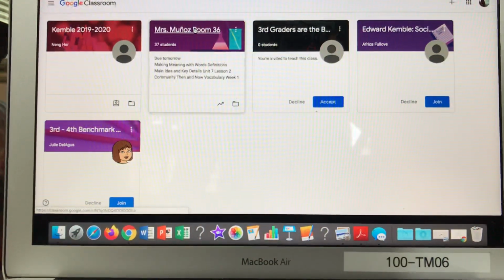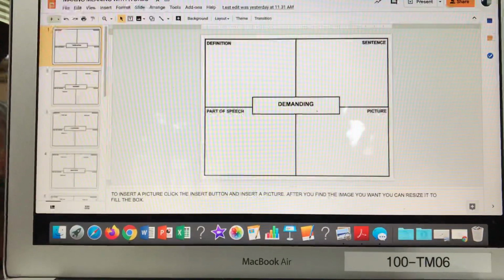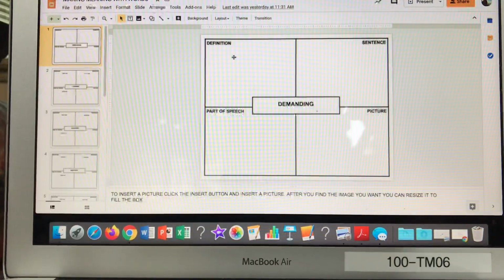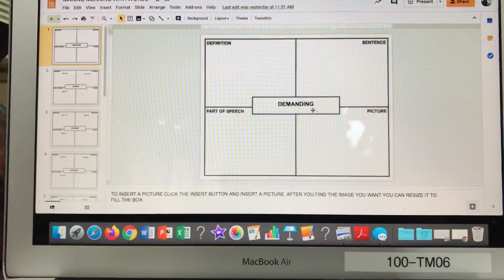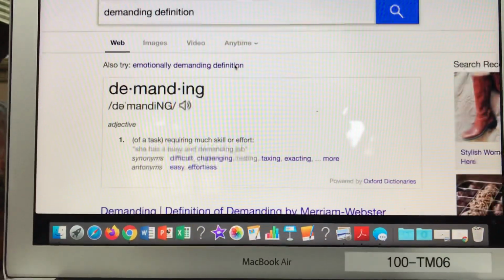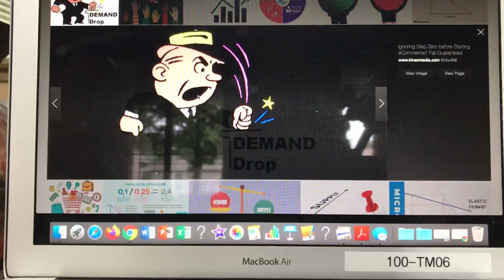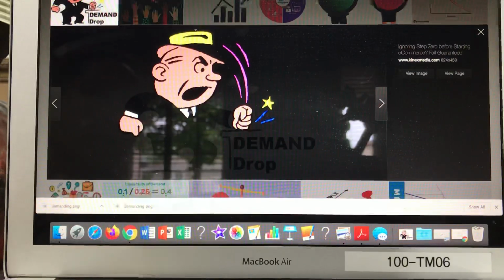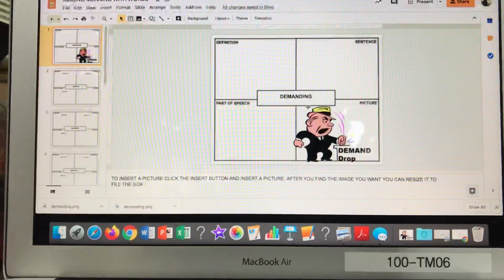Inserting a picture into Google Slides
I’m showing you step by step how to insert a picture from google into google docs.